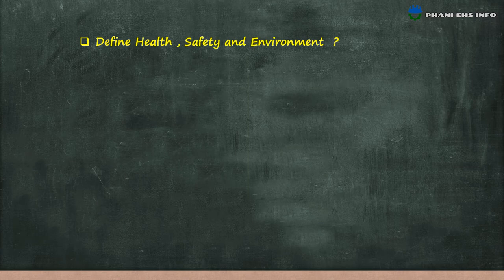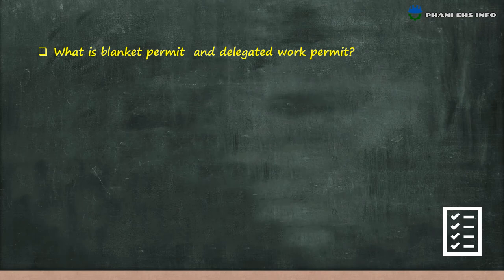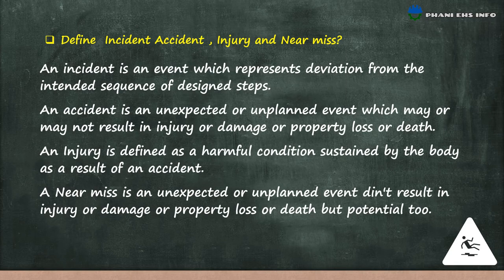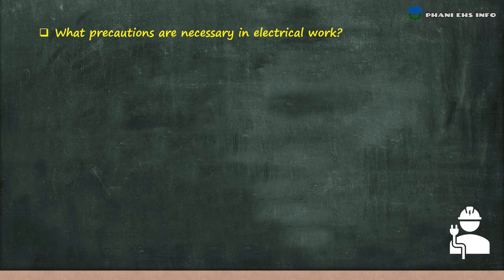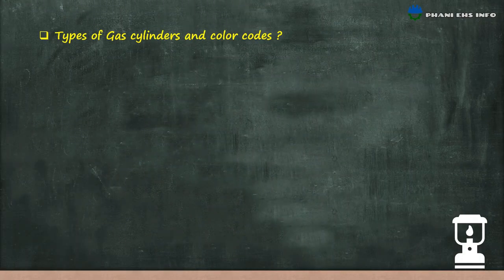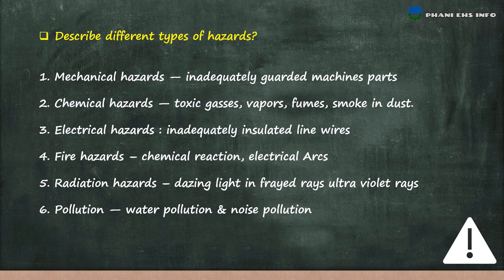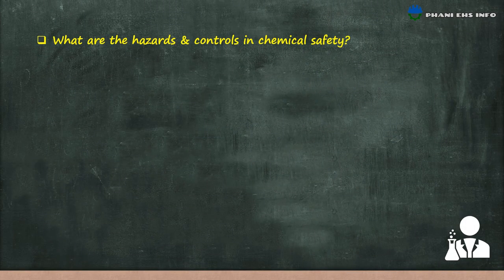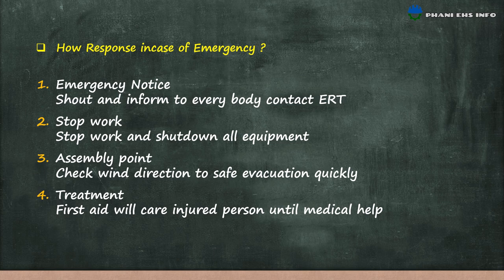EHS INTERVIEW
EHS INTERVIEW QUESTIONS & ANSWERS